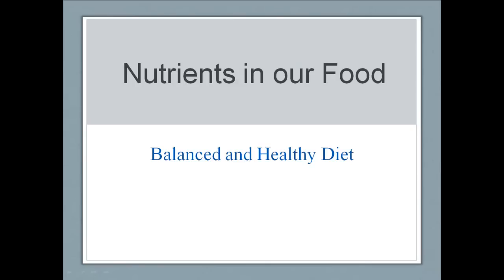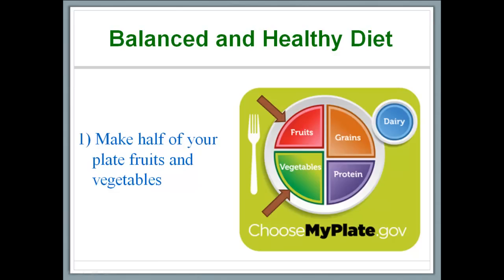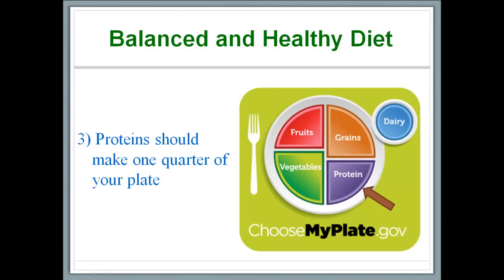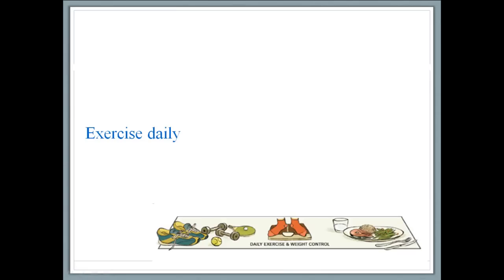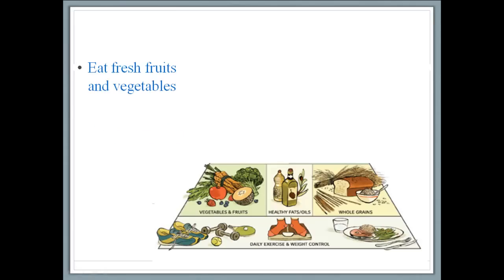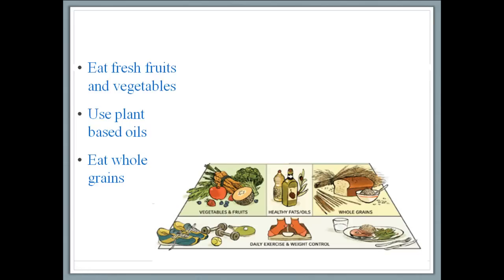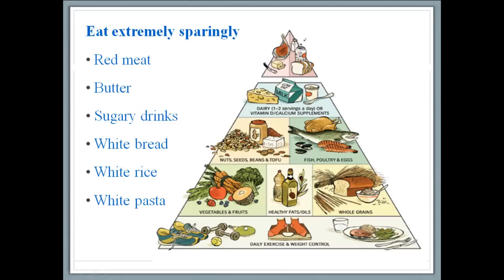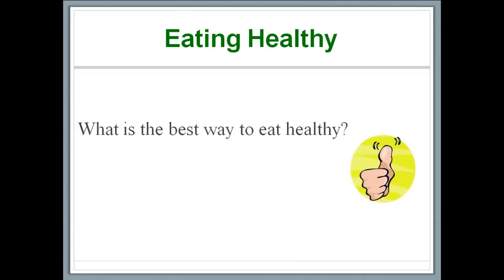What's In Our Food 7 - Healthy Diet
In this video we will discuss the components of a healthy diet. We will start by emphasizing the important of exercise and then move on to identifying healthy fats, oils, carbohydrates and proteins. Finally we will list certain harmful food groups that we should avoid.